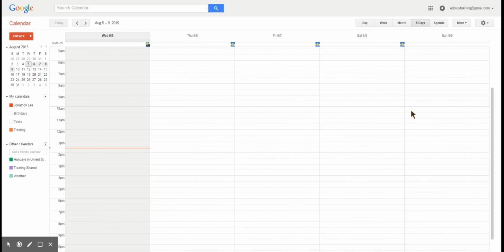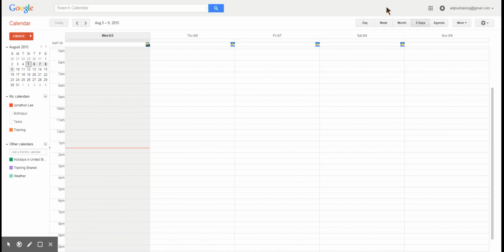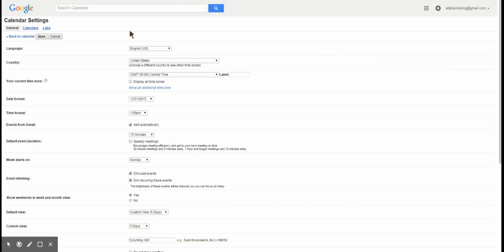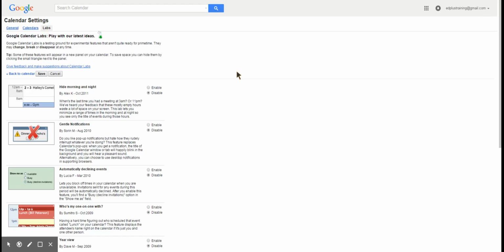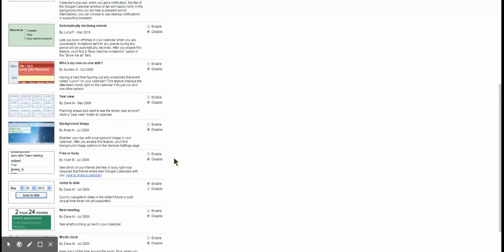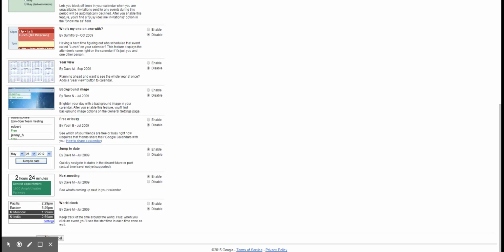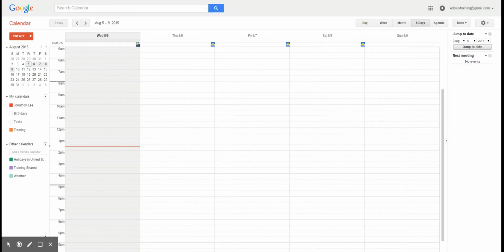Calendar Labs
A Video created to explain the different Labs available within Google Calendar.